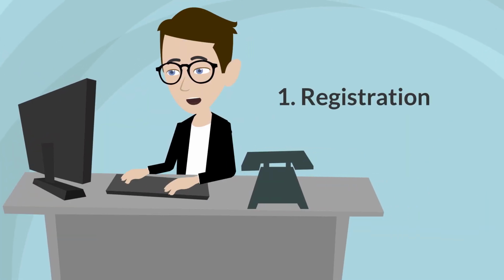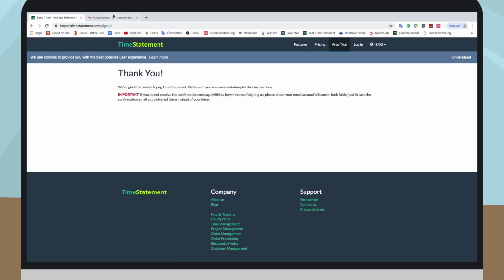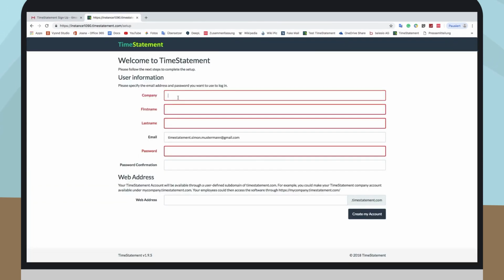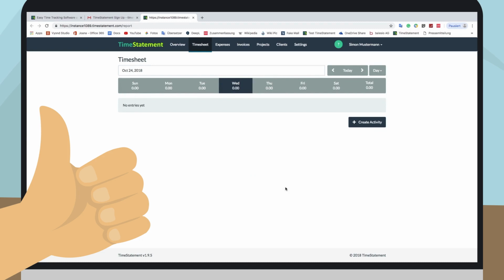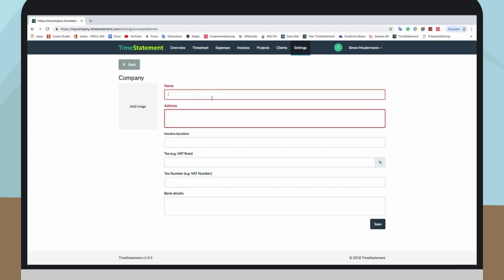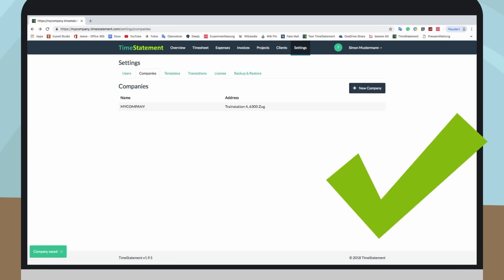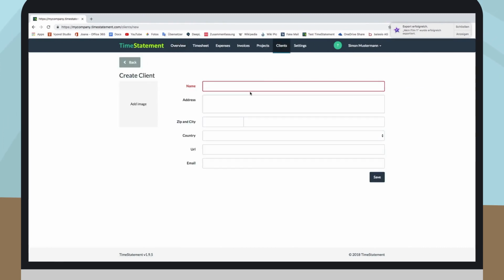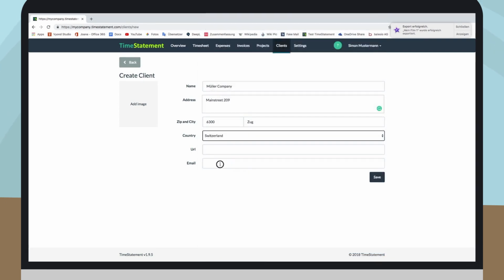Time Tracking - Your first steps with TimeStatement - Tutorial #1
TimeStatement ideal for time tracking ✓ Expense recording ✓ Invoicing ✓ Project reporting ✓

In this video you can see how easy it is to get started with TimeStatement.
- My registration
- Enter your own company
- Enter customers

Looking for a better way to capture your time than Excel? Try TimeStatement SaaS solution, intuitive, mobile time and attendance now.

TimeStatement offers a free full version.

TimeStatement is an innovative, professional time recording solution without system maintenance and database chaos.
In today's world of cloud systems and connected information exchange, companies have to deal with the digitalization of their business processes and organization early on. TimeStatement AG has developed a modern time recording solution that focuses on increasing the efficiency and comfort of service recording, especially for SMEs, freelancers, architects, project staff, tax consultants, coach, etc.

▼ What TimeStatement offers you ▼

• Issue invoices in any language
• Simple and fast service tracking and working time tracking
• Professional invoicing from recorded services
• Project, customer and team management
• Integrated expense recording
• Best Excel Alternative / Extension
• Excel and PDF export for reports from users, projects and customers
• Supports multilingualism and international currencies
• Cloud-based and without installation
• Available anytime and from anywhere via the Internet - platform independent
• As a SaaS solution, updates and backups are performed regularly.

TimeStatement enables users to conveniently manage their projects and customers and to easily create customized invoices from the services provided by their employees.
In addition, the working hours of their own staff can be conveniently recorded and evaluated online with this solution.
The daily list of all work processes, including all information and details on the hours worked and their billing, can be viewed at any time at the push of a button and via the cloud.

All rights on the videos and their contents are with the actors / creators.